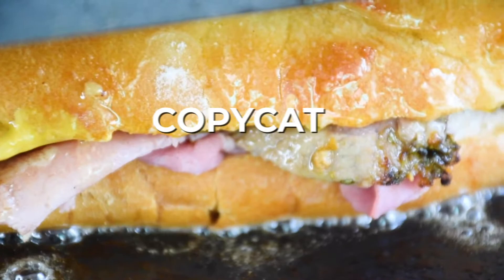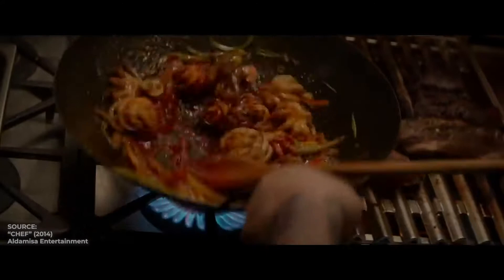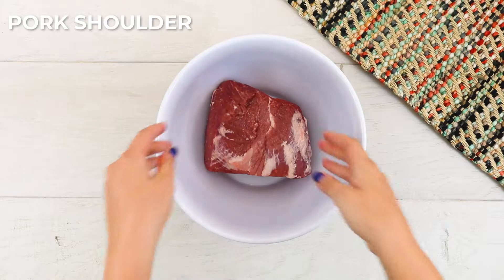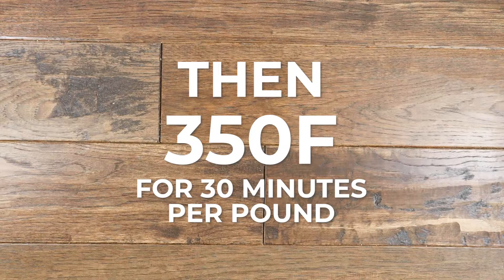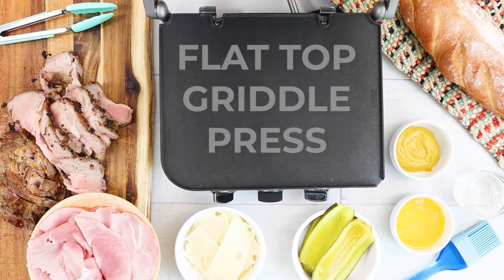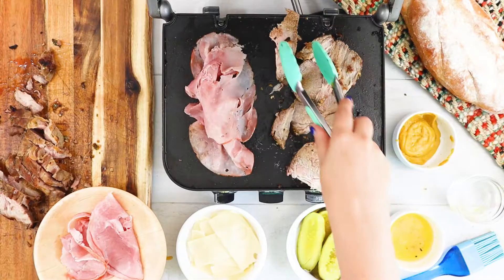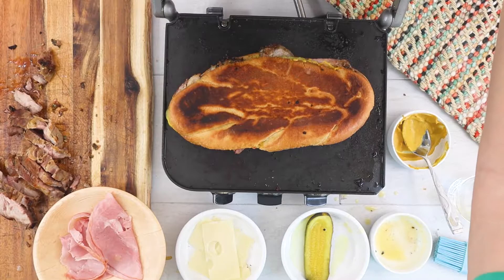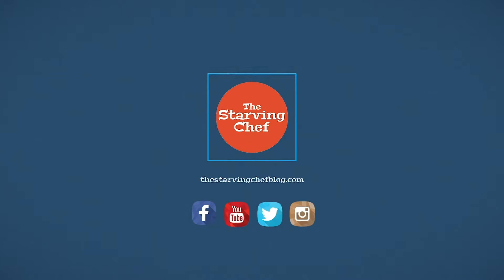COPYCAT CUBANOS from CHEF (with Roy Choi's Mojo Pork Marinade)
If you’ve never heard of Chef - pause this video and go find a place to watch it. Rent it if you have to. It’s hands down one of the best movies of the decade - and not for the reasons you might think. You don’t even need to be a foodie to appreciate this movie. While the main plot revolves around Jon Favreau’s character reigniting his love for food, its comedy-drama movie about reinventing yourself, learning to get back to the basics and the overall feel good theme of father-son relationship building, all from the back of a Miami food truck.